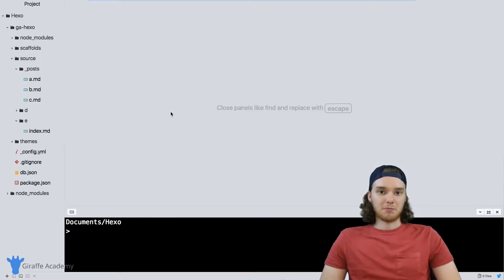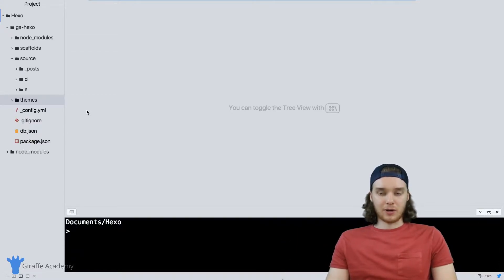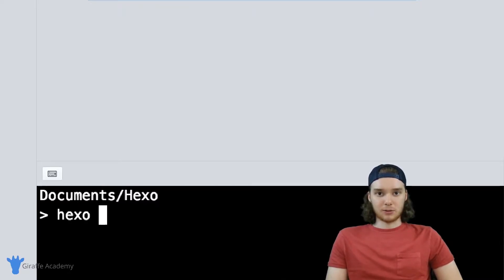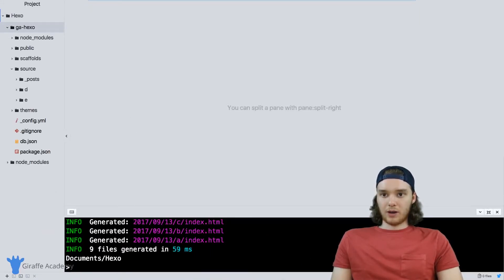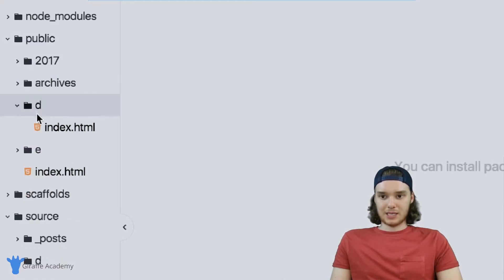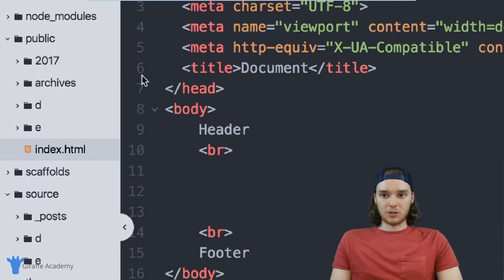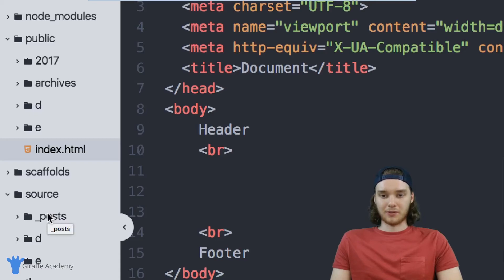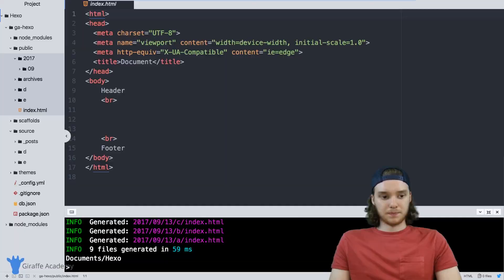Generating Your Site | Hexo - Static Site Generator | Tutorial 20